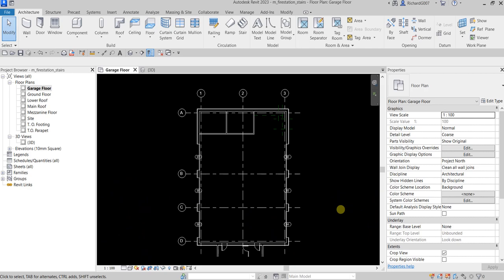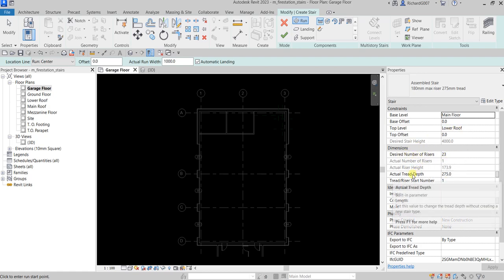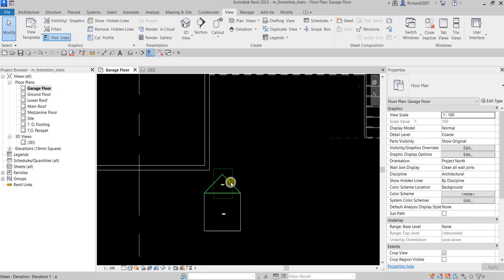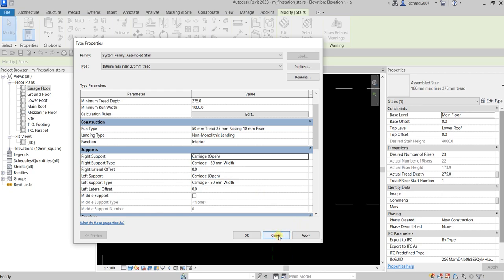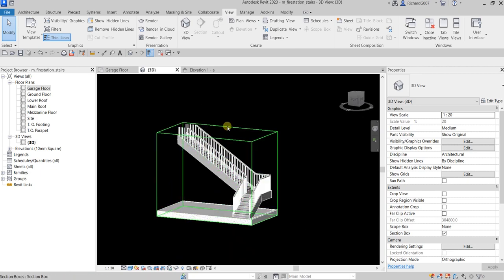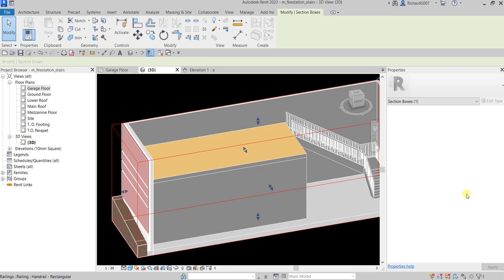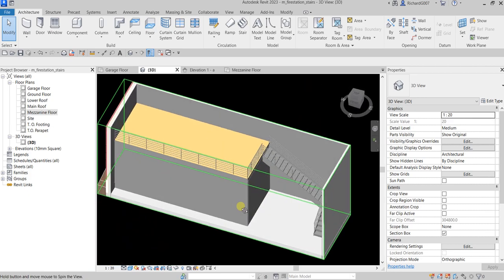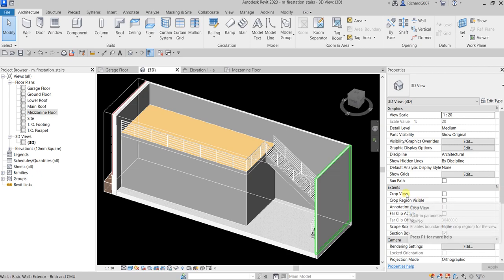REVIT 2023 ARCHITECTURE: LESSON 20 - CREATE STAIRS AND RAILINGS